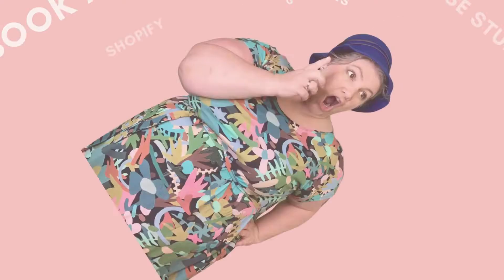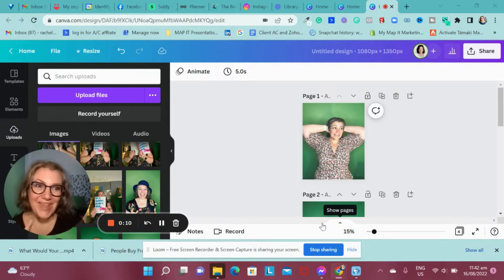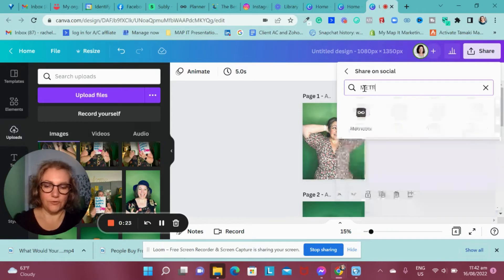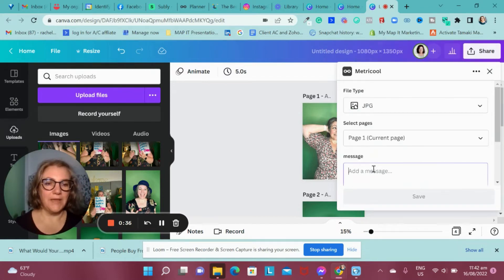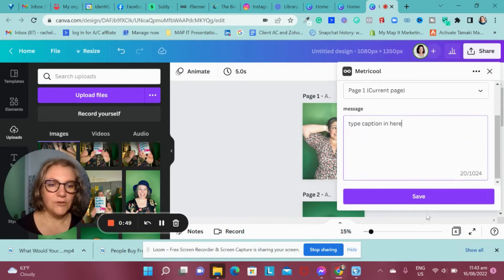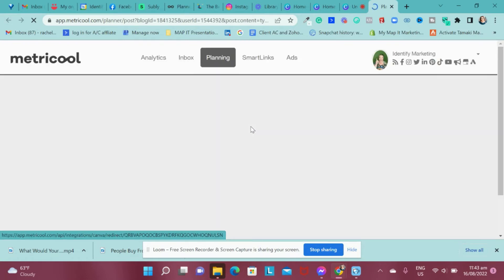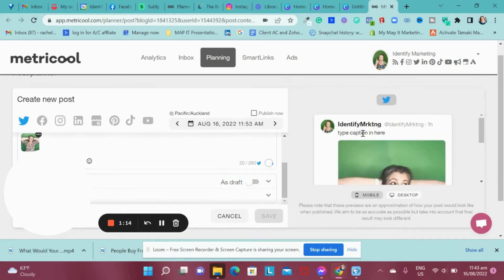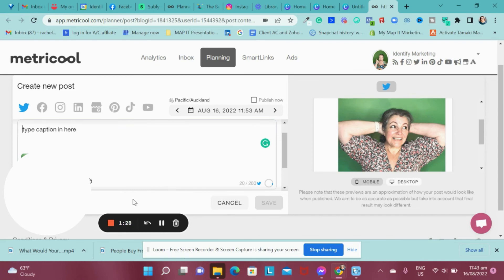Canva and Metricool hack for easy social media posting in 2022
Use Metricool for your social posting and tired of downloading everything from Canva to post into it?
Here's a super easy and useful hack so you don't need to1
Just create your post in Canva, then search for Metricool and post it. - you'll need to schedule and confirm the post in Metricool once you've made the draft post.
Super easy and good!

Check out my book: Be a Spider, Build a Web: Sticky Content Marketing for Small Businesses.

Rachel Klaver I Identify Marketing I Content Marketing Strategy and Action Plans I Orewa, Auckland NZ I Albury/Wodonga Victoria Australia